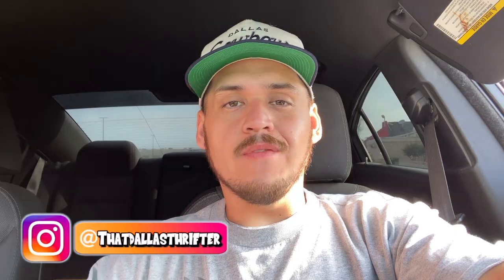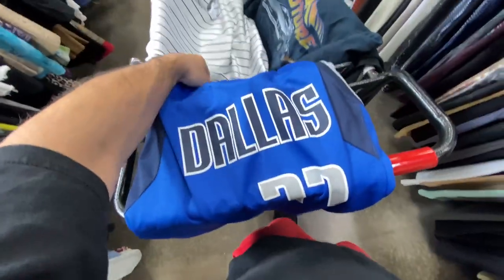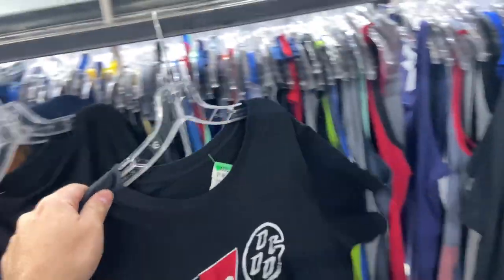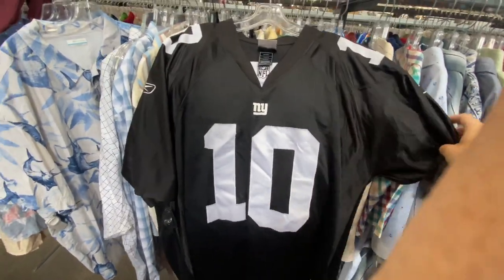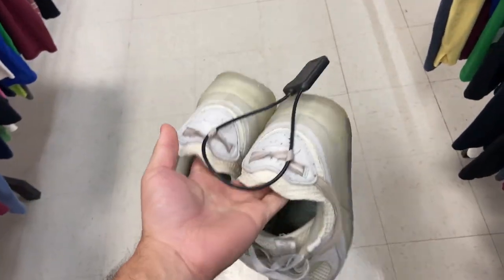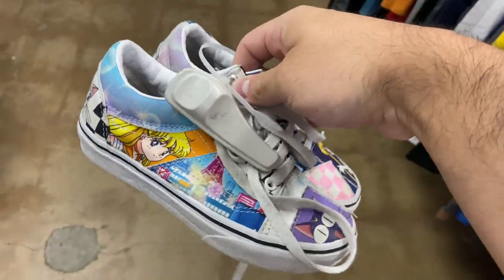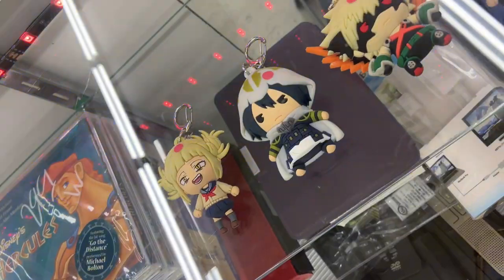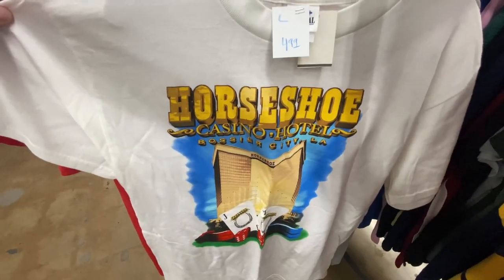IT WAS ONLY $5! Trip To the Thrift